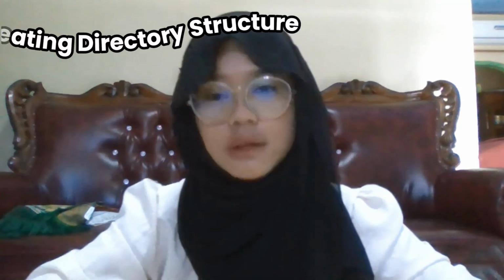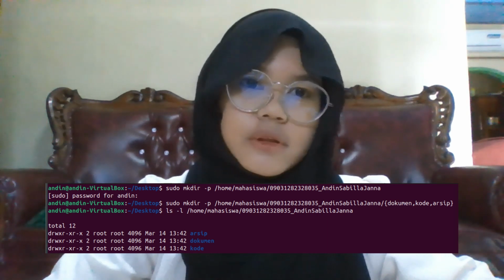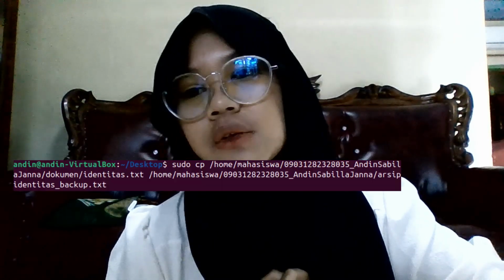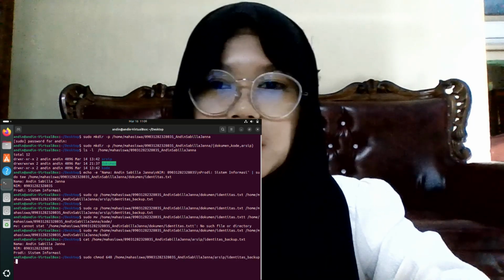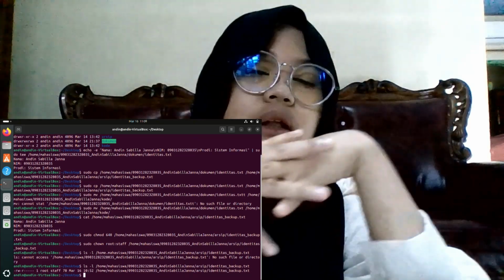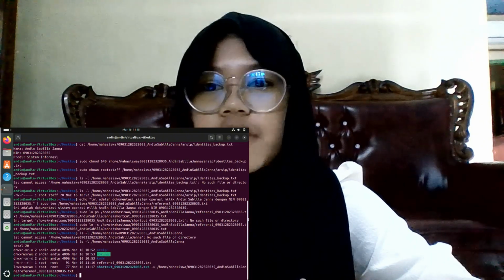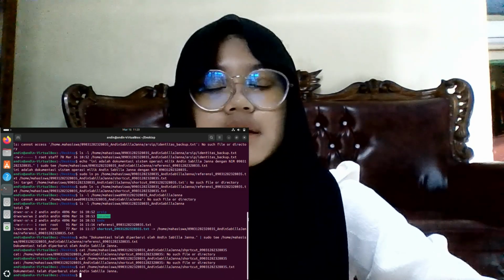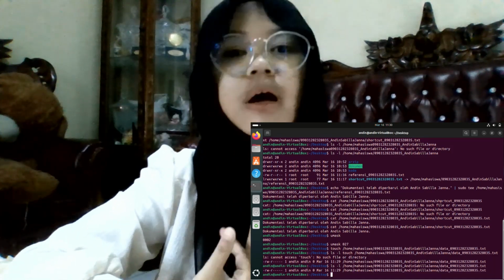Linux Operating System Case Study : File Management, Permissions, and User Settings Explained!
PENYELESAIAN STUDI KASUS PADA MATAKULIAH SISTEM OPERASI
Nama : Andin Sabilla Janna
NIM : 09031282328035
Kelas : Sireg4A
Dosen Pengampu : Nurul Afifah, M.Kom
Program Studi : Sistem Informasi